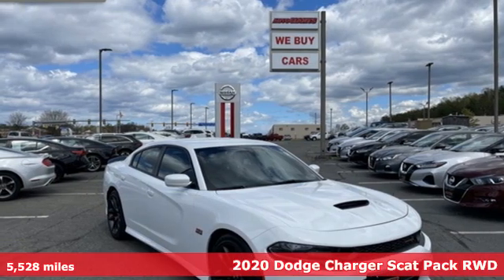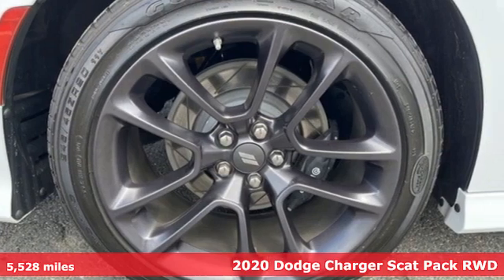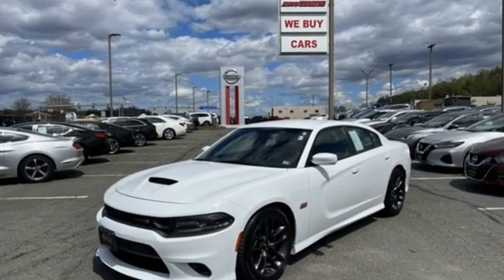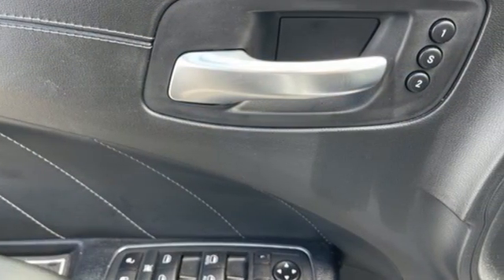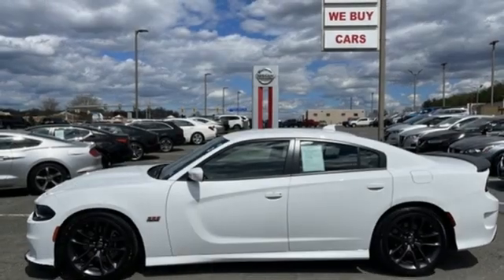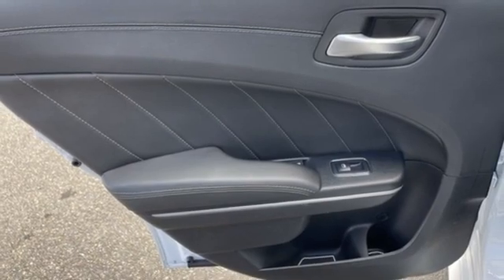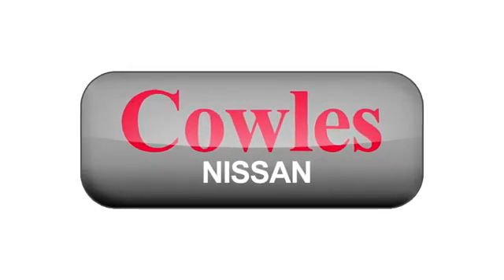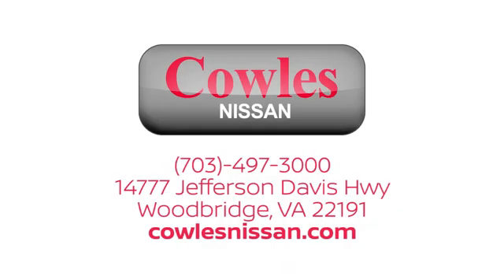Used 2020 Dodge Charger Washington DC VA Woodbridge, VA G0187 - SOLD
Year: 2020
Make: Dodge
Model: Charger
Trim: R/T Scat Pack
Engine: SRT HEMI 6.4L V8 MDS
Transmission: 8-Speed Automatic
Color: White
Interior: Black
Mileage: 5528
Stock #: G0187
VIN: 2C3CDXGJ8LH153481
Recent Arrival! White Knuckle Clearcoat 2020 Dodge Charger R/T Scat Pack One Owner! CARFAX One-Owner.

Address:
14777 Jefferson David Hwy